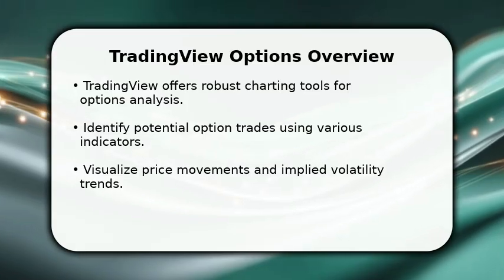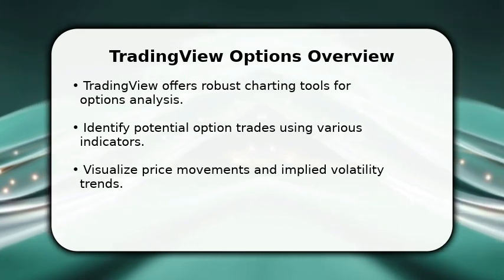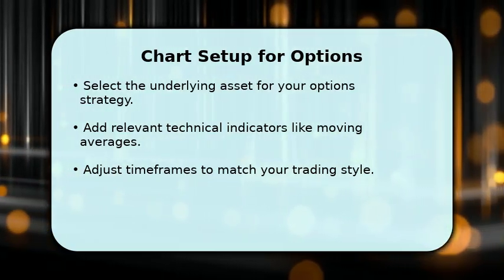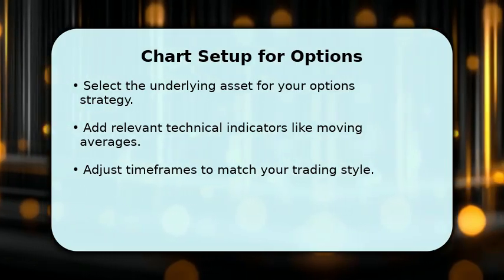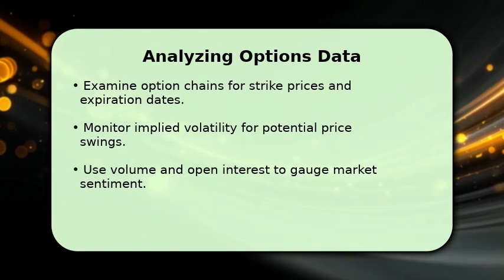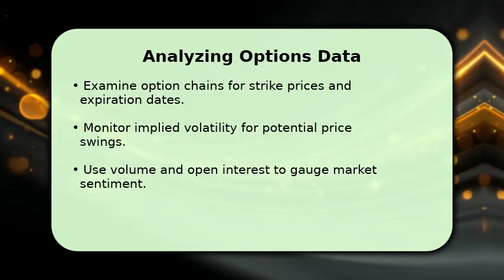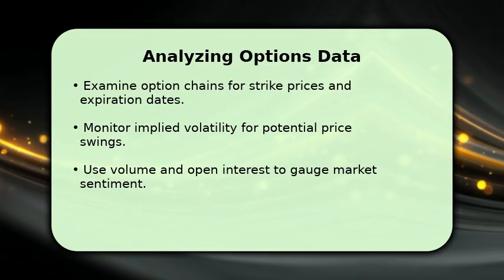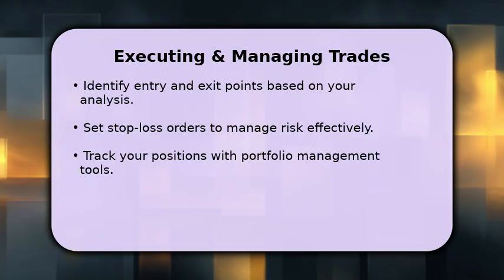How to Use TradingView for Options Trading (Easy Method)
▸ (f) In this video, we'll show you how to use TradingView for options trading in a simple and easy-to-follow method. Whether you're a beginner or an experienced trader, this tutorial will guide you through the process of setting up your charts, identifying profitable trades, and executing them with confidence. We'll cover the basics of options trading, including call and put options, strike prices, and expiration dates.